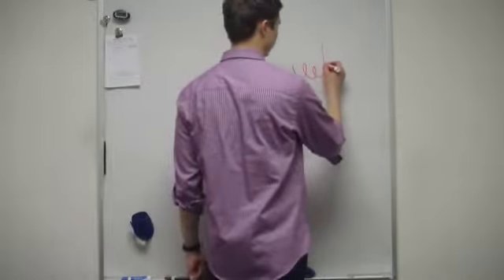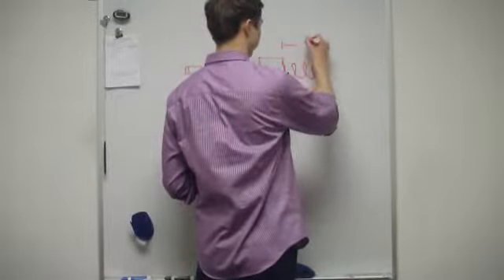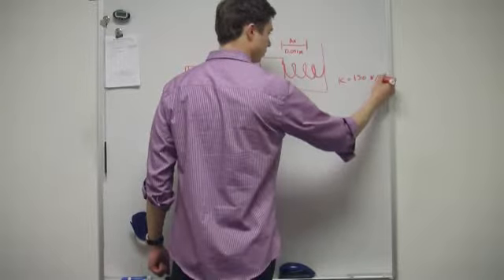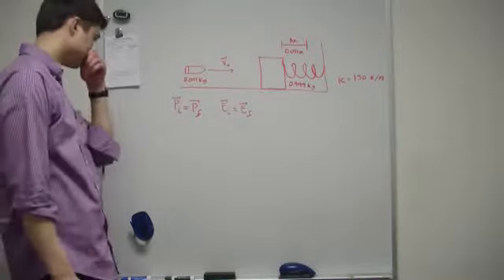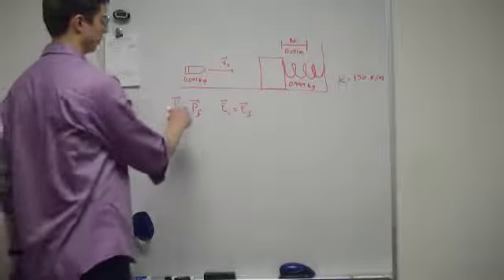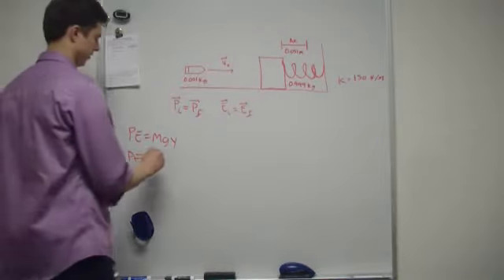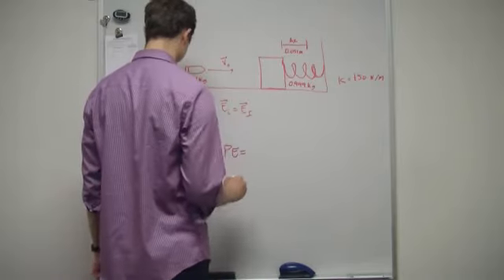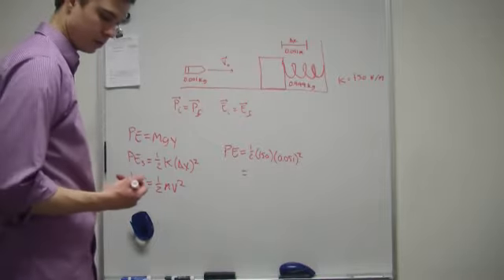Bullet Collision Part I